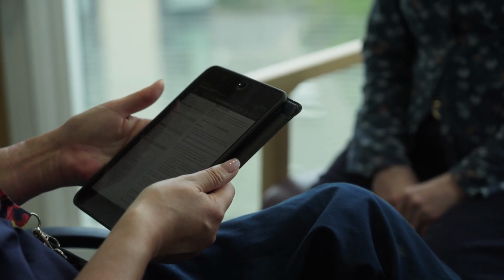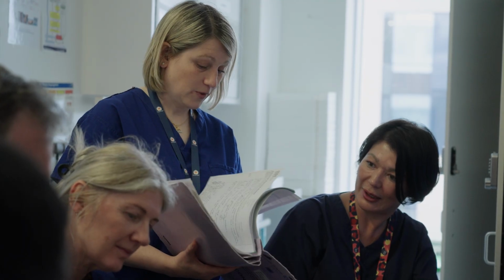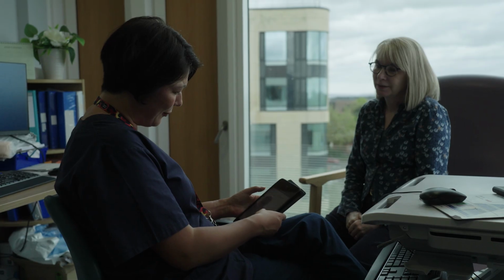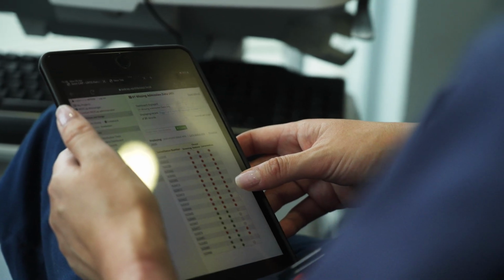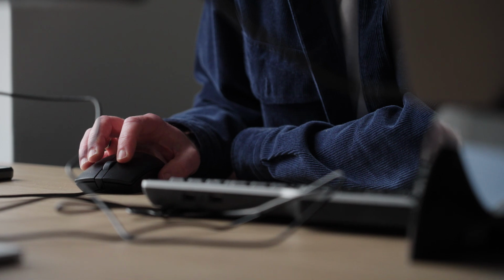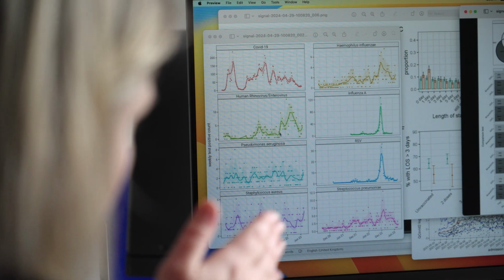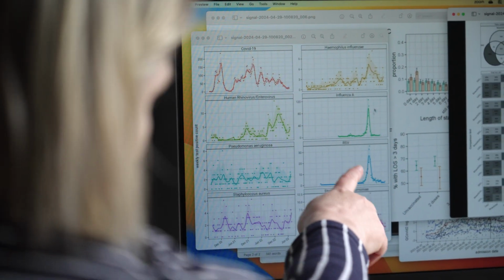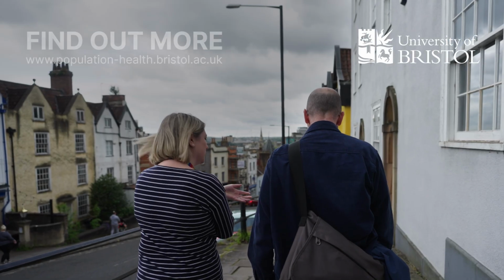Population Health Research - AvonCAP Study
Population Health research at Bristol: Drs Catherine Hyams and Leon Danon discuss the AvonCAP study which combines clinical data and epidemiological analysis to understand and manage the demands of Acute Lower Respiratory Tract Disease. Dedicated nurses, manually collect data daily by screening every patient hospitalised in the Greater Bristol area. Analysis of this information and integration into existing data sets can offer fascinating population wide insights into disease prevalence. Examples include the COVID-19 vaccine effectiveness study, which was used to inform policy, and international decision making.